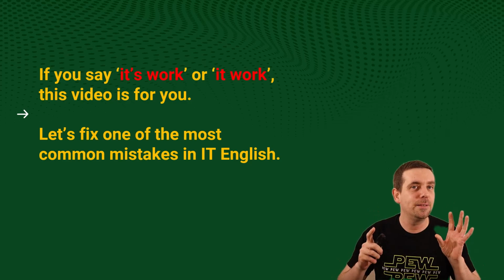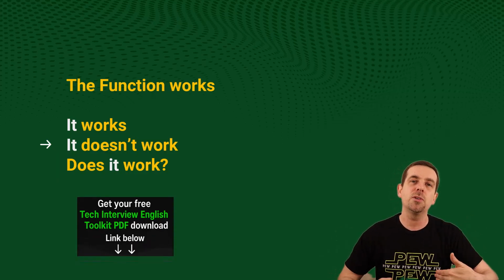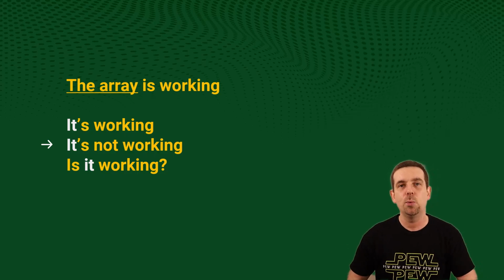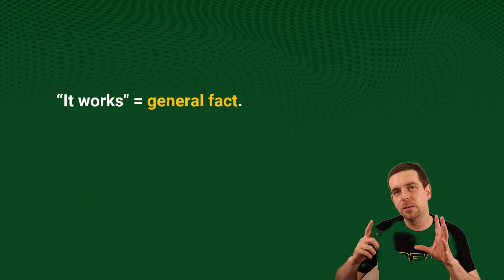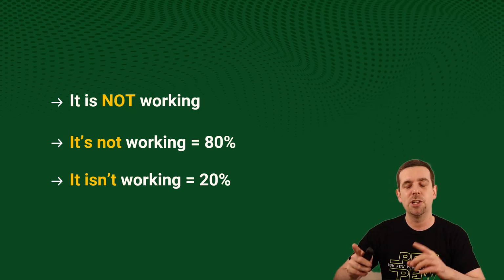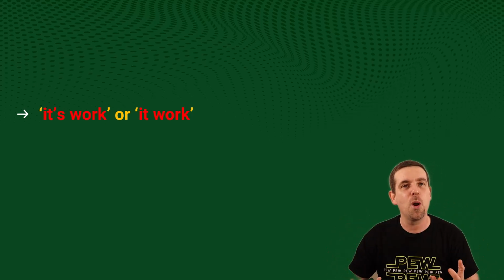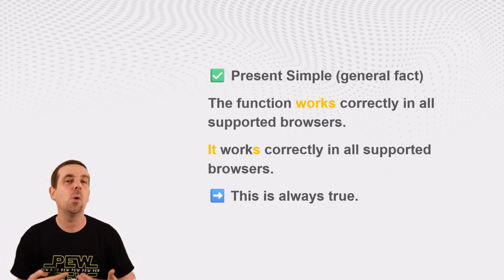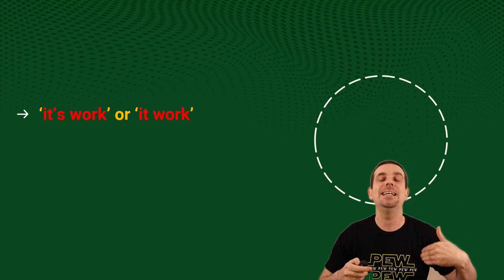“It Works” vs “It’s Working” | Common English Mistakes Software Engineers Make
💻 Many developers say “it work” or “it’s work.”
If that sounds familiar, this lesson will help you fix one of the most common English mistakes made by software engineers and IT professionals.
In this video you’ll learn how to correctly say:
✔ It works
✔ It doesn’t work
✔ It’s working
✔ It’s not working
These simple structures are used every day when developers talk about:
⚙️ functions
📦 arrays
🔁 loops
🚀 features
🧪 debugging
Understanding the difference between present simple and present continuous will help you communicate more clearly in:
• coding interviews
• code reviews
• stand-ups and team meetings
• debugging discussions
• technical explanations

In this lesson you'll understand:
✅ Why developers say “it works”
✅ When to say “it’s working”
✅ Why “it work” is incorrect
✅ How engineers avoid repetition using IT + verb
✅ Simple grammar used in real tech conversations
Example sentences developers often use:
✔ The function works correctly in all supported browsers.
✔ It works correctly in all supported browsers.
✔ The function is working after the latest deployment.
✔ It’s working after the latest deployment.
📌 Simple rule:
Present Simple → how something normally works
Present Continuous → what is happening right now

This video is designed for:
• software engineers working in English
• developers in international teams
• programmers preparing for coding interviews
• IT professionals improving technical communication
If you want to sound clearer and more natural when discussing code, this lesson will help.

🎁 Free Tech Interview English PDF
15 Essential Tech Interview Phrases + a Simple Practice Plan
Inside you'll get:
✔ ready-to-use phrases for technical interviews
✔ natural sentence structures used by developers
✔ examples you can practice immediately
✔ a simple step-by-step speaking plan

📘 Tech Interview English Training
If you're preparing for software engineering interviews in English, my book and training resources will help you learn how to:
✔ explain algorithms clearly
✔ describe your technical decisions
✔ communicate during coding challenges
✔ sound confident in interviews

On this channel you’ll learn:
🚀 English for software engineers
💻 English for developers
🧠 English for coding interviews
📊 communication skills for global tech teams